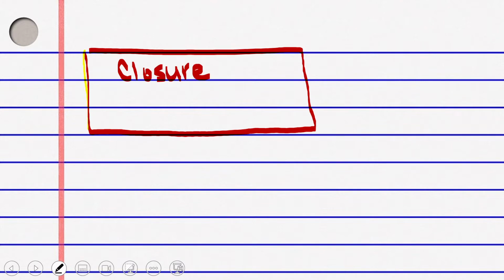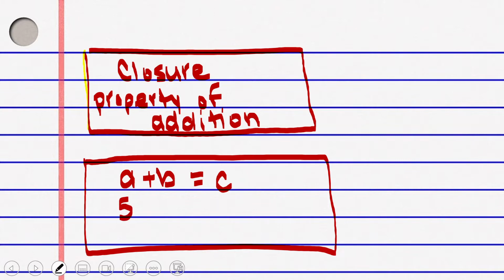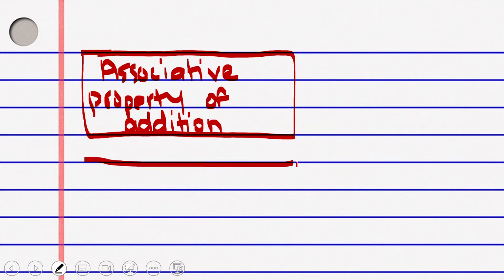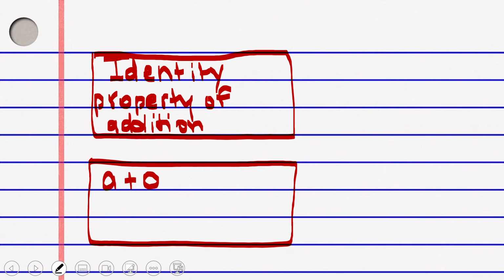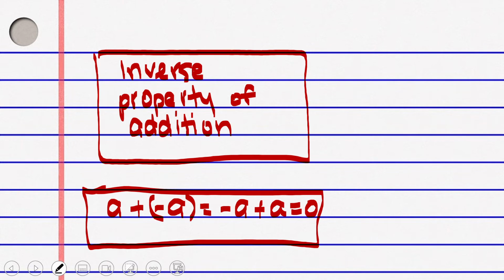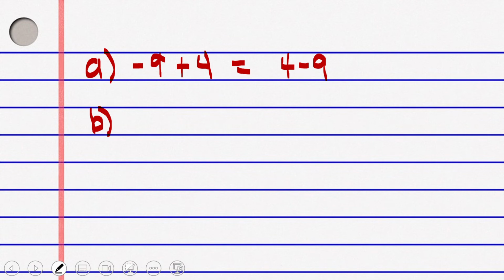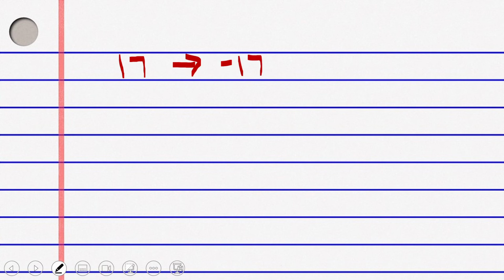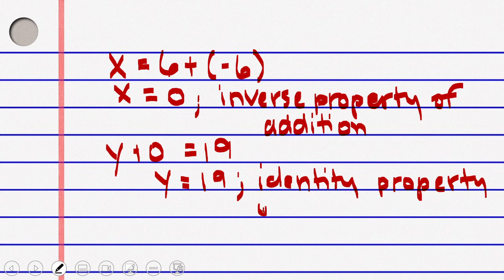TA Pre-Algebra 2.1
Properties of addition: make flashcards and use examples